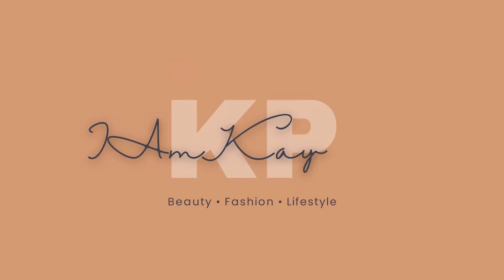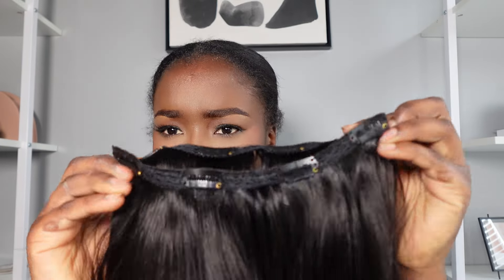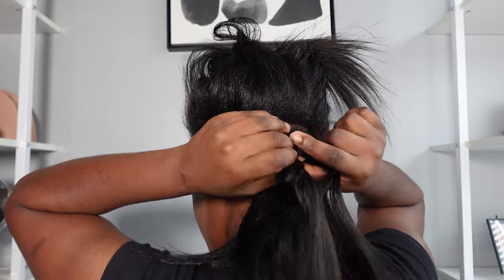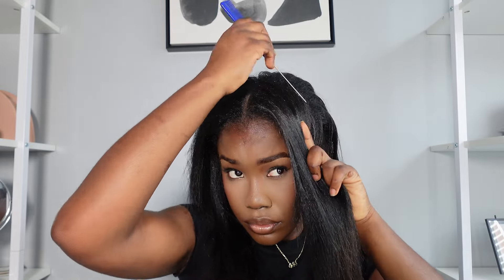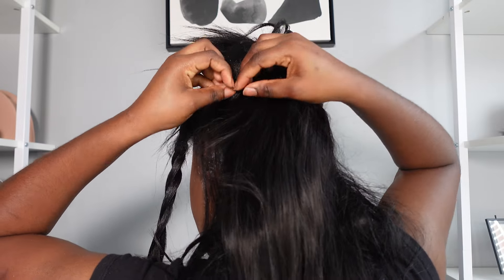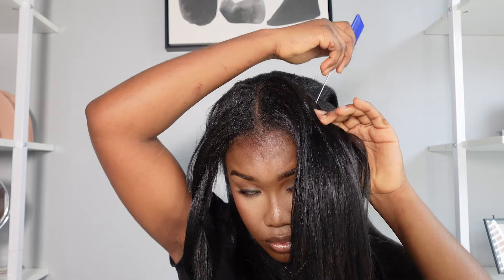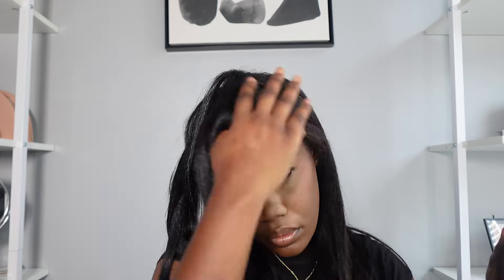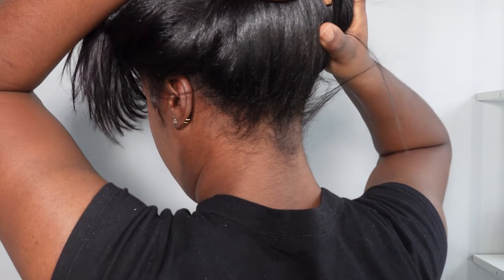HOW TO INSTALL CLIP IN EXTENSION | EASY INSTALLS | GOO GOO HAIR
Welcome to our latest video on hair extension installation! Follow along as we show you the easy steps to achieve a flawless and natural look using high-quality hair extensions from @googoohair_official

At @googoohair_official  we are dedicated to the development of high-quality hair extensions that not only look amazing but also feel incredibly natural. Our extensions are high quality hair, ensuring you get the best possible results.

Transform your look today with Goo Goo Hair!

  Hair Color:1B
  Hair Length:18"
  Weight:160G

FAQ:
Age: 25
Location: Atlanta
Camera: Sony Zv1-F